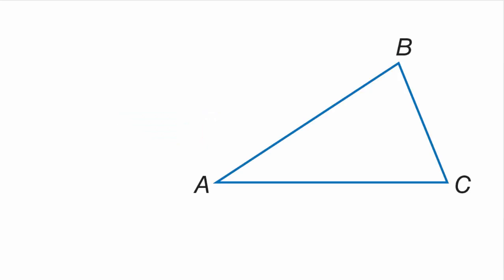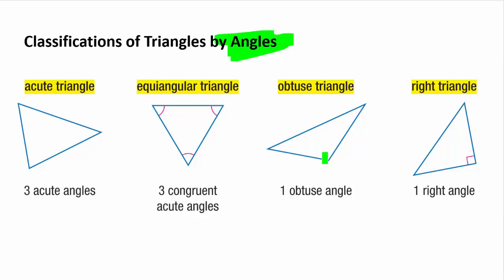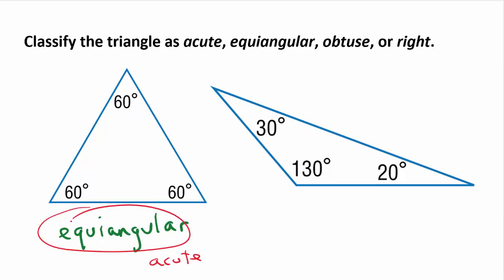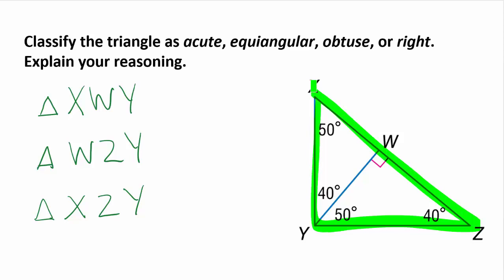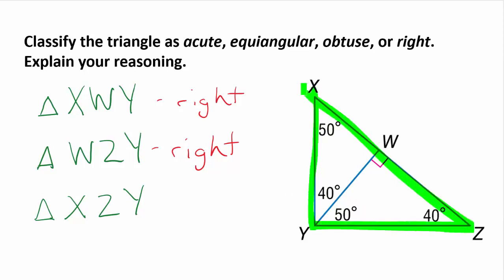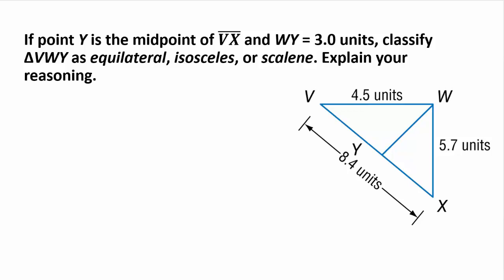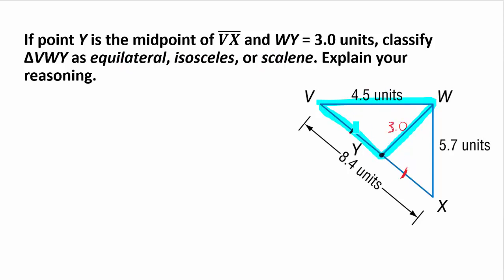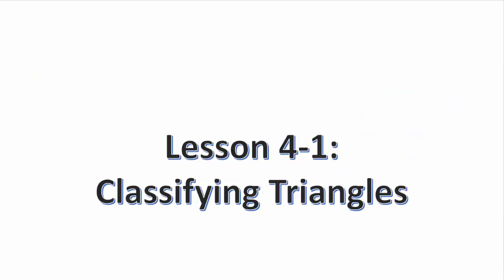Lesson 4-1 Notes